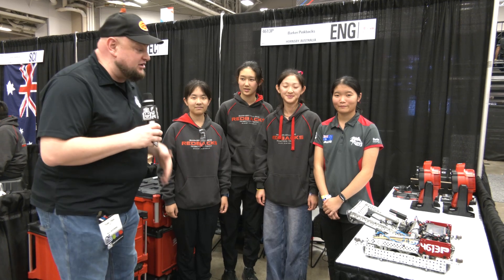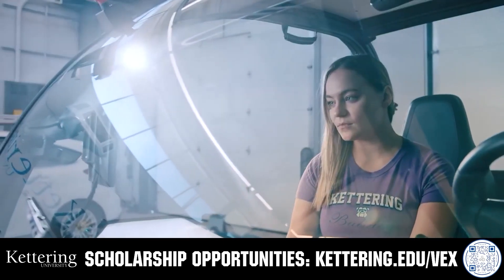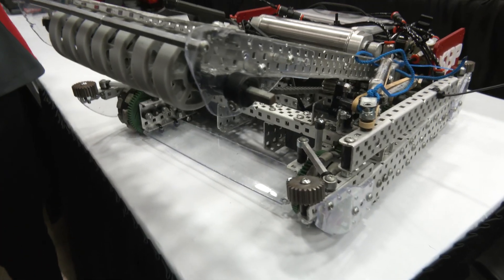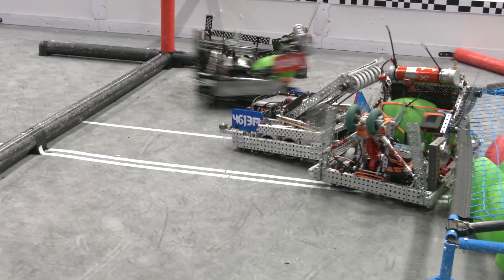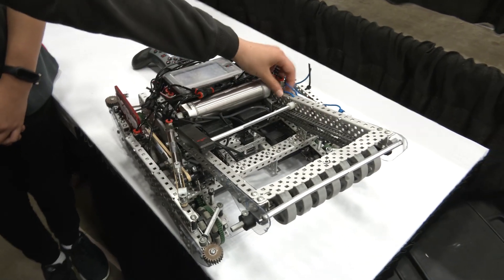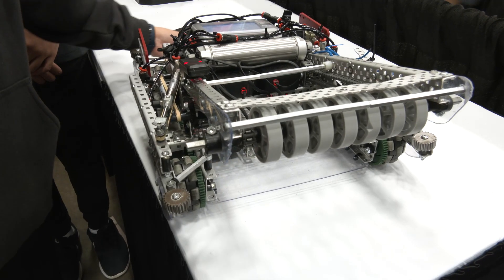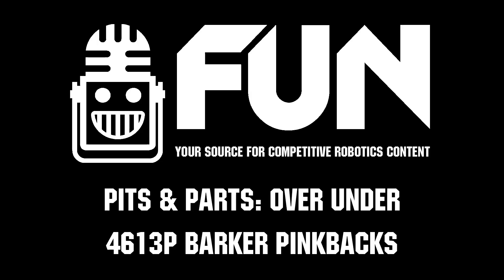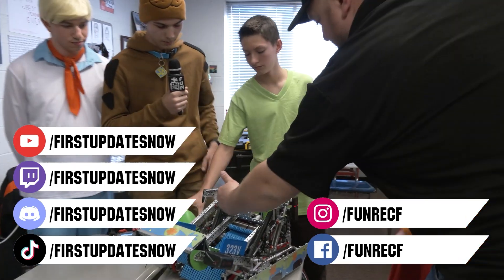4613P Barker Pinkbacks | Pits & Parts | Over Under Robot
4613P Barker Pinkbacks from Australia is one of the few MS teams we talked to that had some great strategies around triball de-scoring and stealing. In addition we'll break down more about their robot including their odometry pods and processes on Pits & Parts.